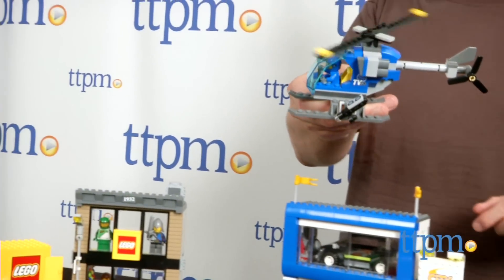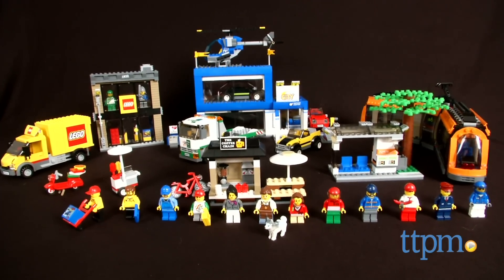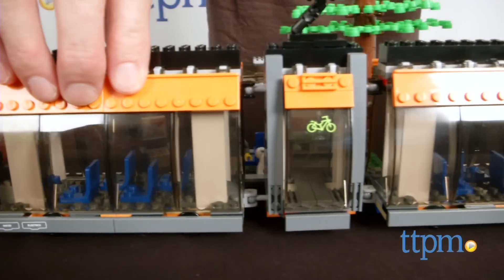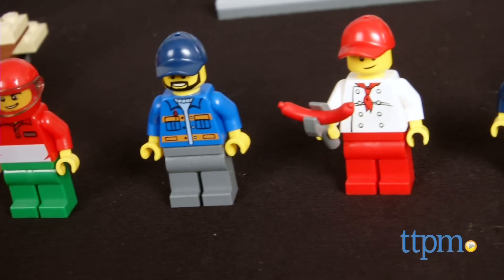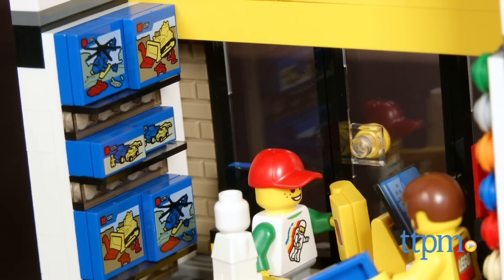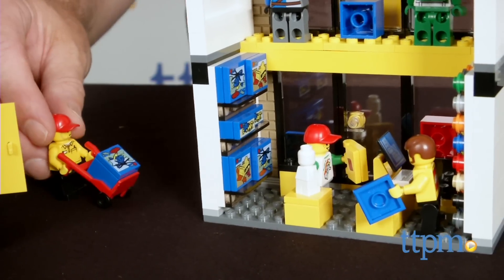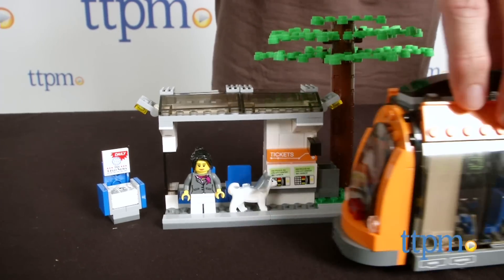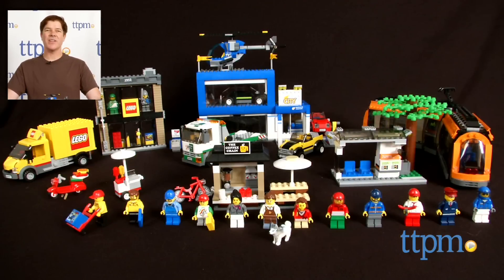LEGO City City Square from LEGO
LEGO City: City Square is a 1,683-piece set that builds a city square and 12 minifigures. Item No. 60097. For full review and shopping info

Product Info:
The LEGO City: City Square is a 1,683-piece set that builds a city square and 12 minifigures. Item No. 60097.